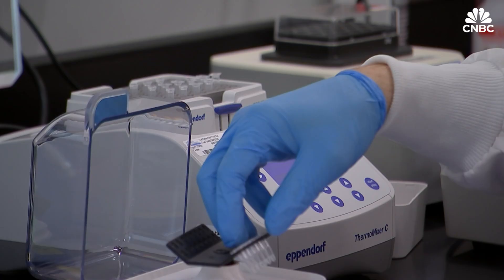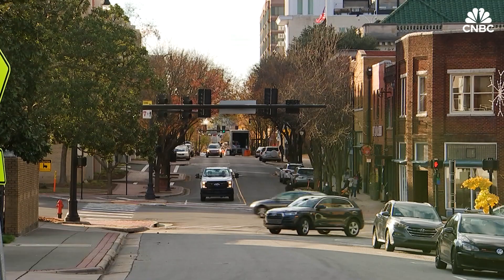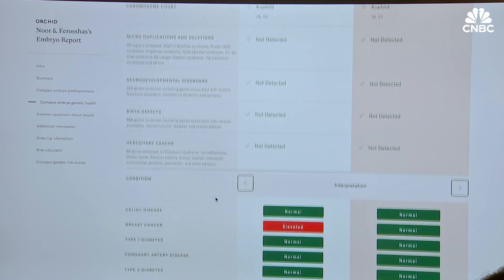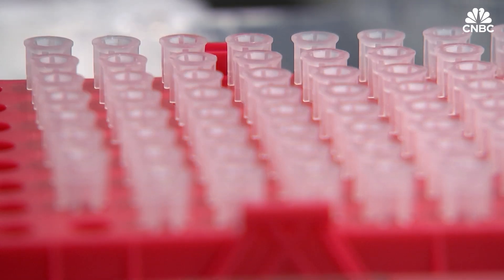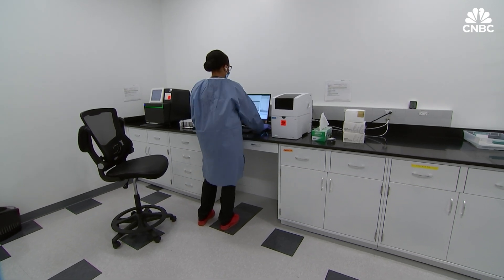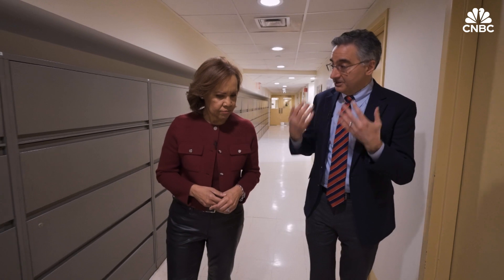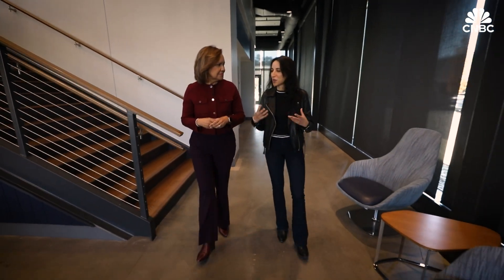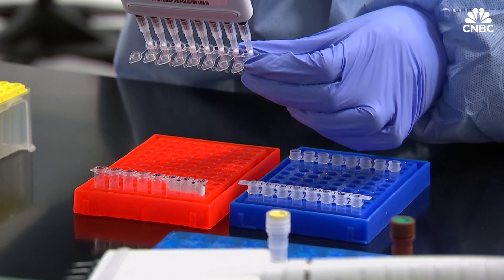Can we stop genetic diseases before birth?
IVF was conceived as a reproductive method for people with infertility issues, but over the past decade, other patient groups have turned to it to prevent passing on genetic conditions to their child.

CNBC International Live: @cnbcinternationalive